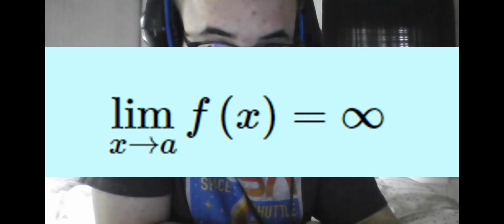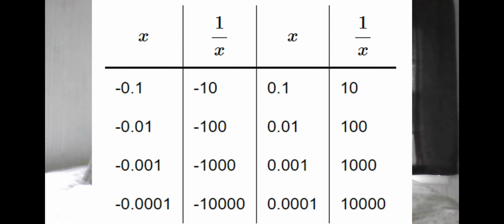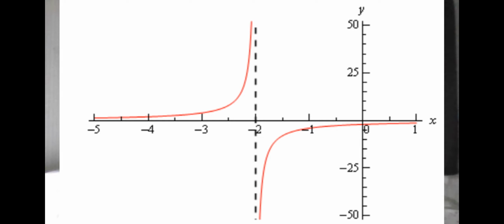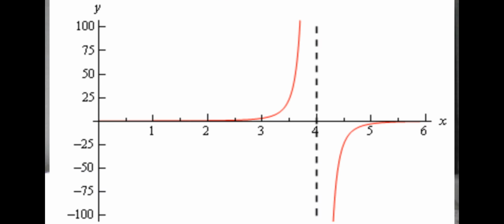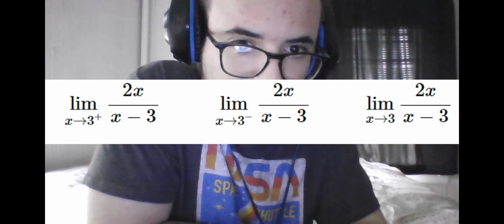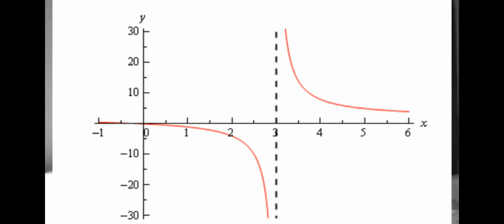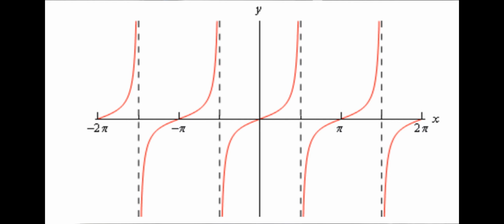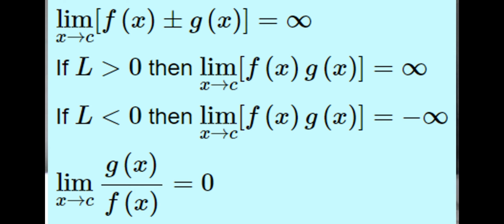Calculus I Tutorial #5: Infinite Limits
Hello everyone,

For this tutorial video, I would like to explain how to figure out limits of functions that return values of positive or negative infinity, given that infinity usually is not possible to work with in other forms of math.